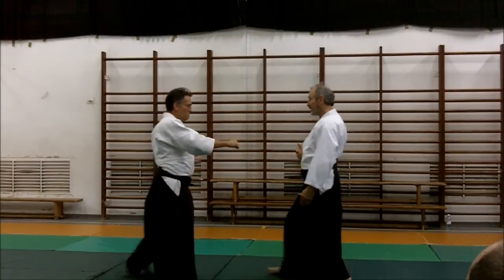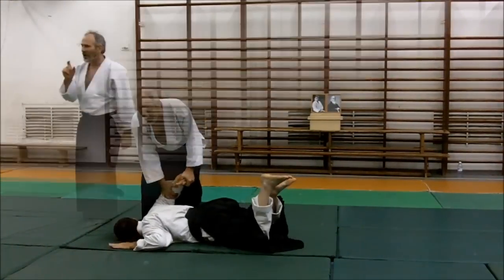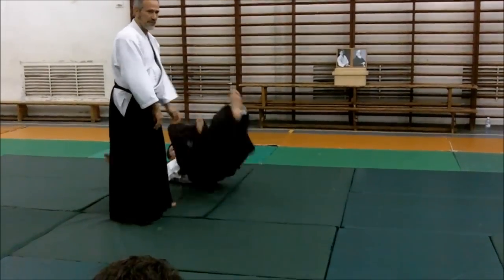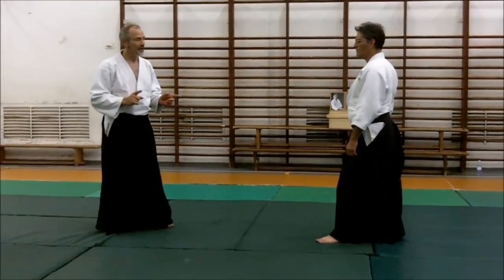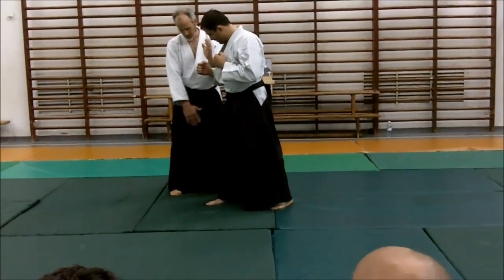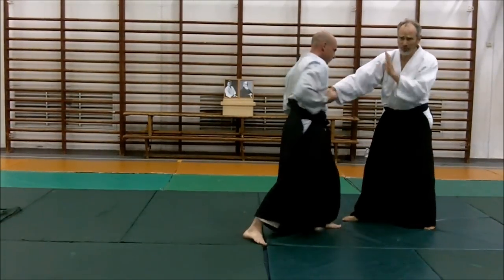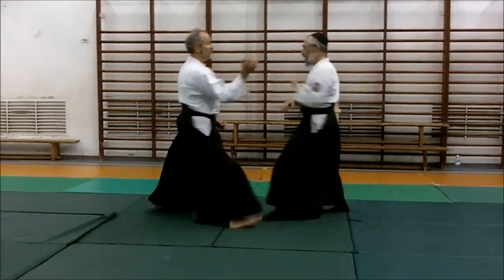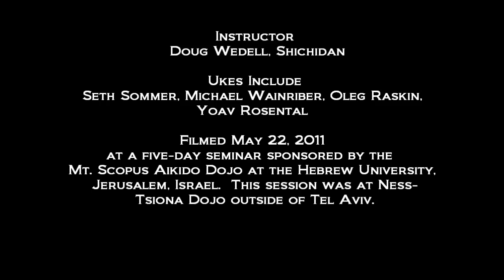Punch-kick combinations kotegaeshi defense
Instructional video with Doug Wedell, Chief Instructor of Seidokan Aikido of South Carolina, demonstrating the basic kotegaeshi defense from punches to stomach and face and front snap kick in isolation or combination..  This video was filmed May 22, 2011 during a five day seminar sponsored by Mt. Scopus Aikido, Jerusalem, Israel.